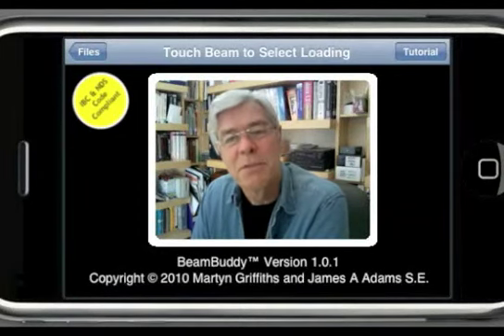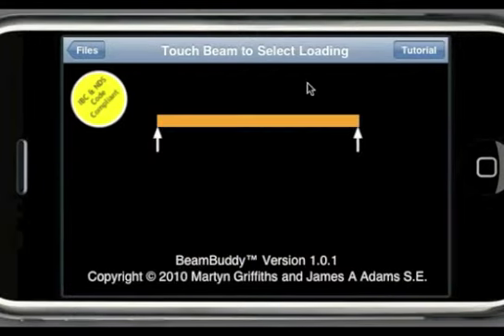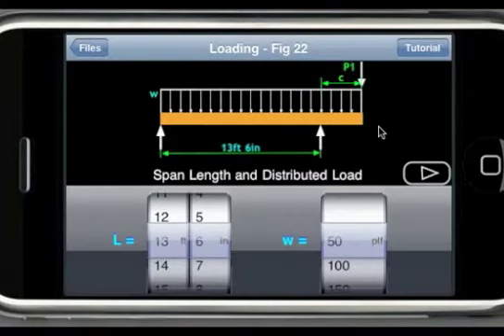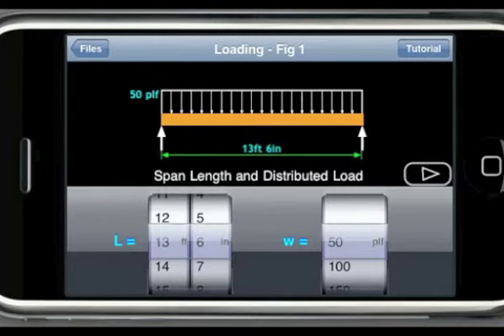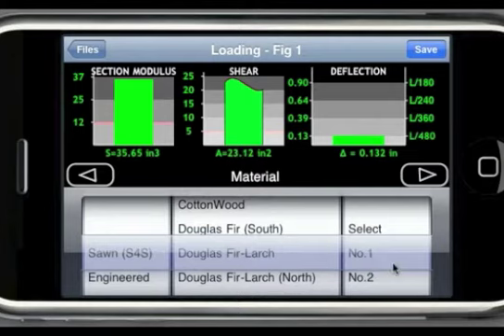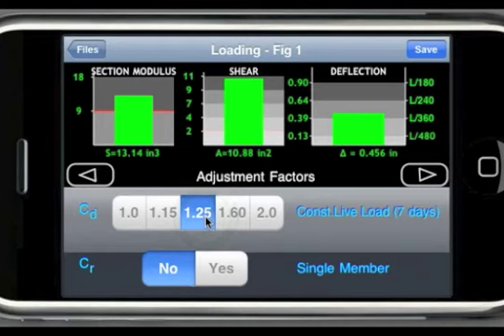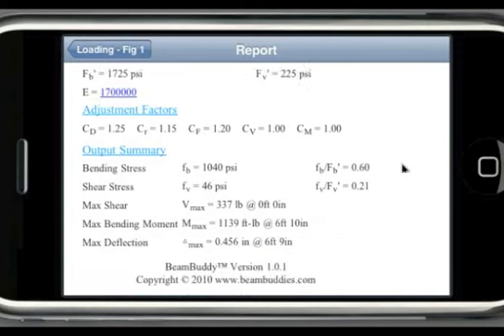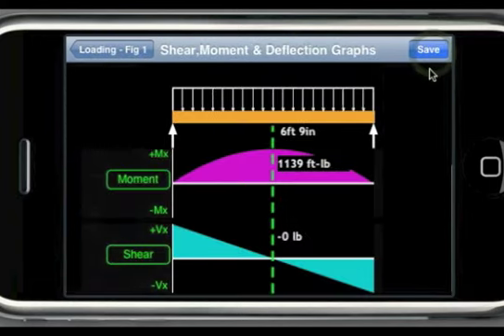BeamBuddy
How To Design a roof beam using the iPhone App BeamBuddy available at the app store here -